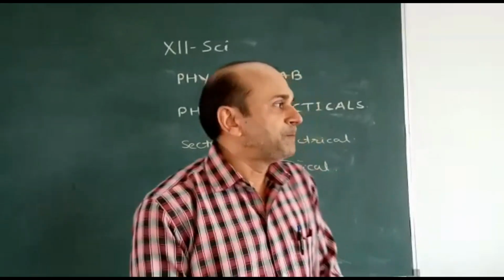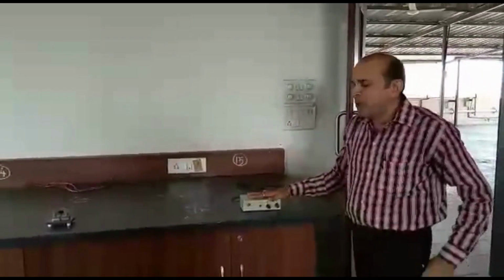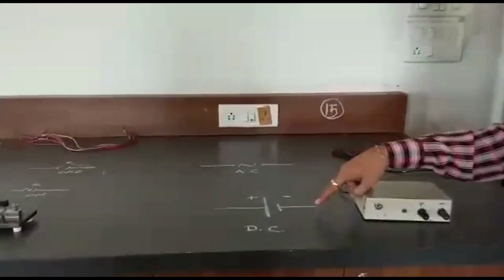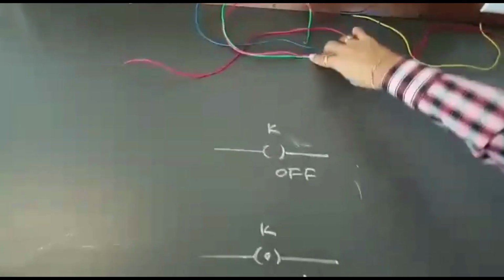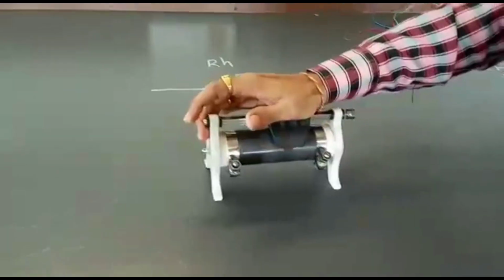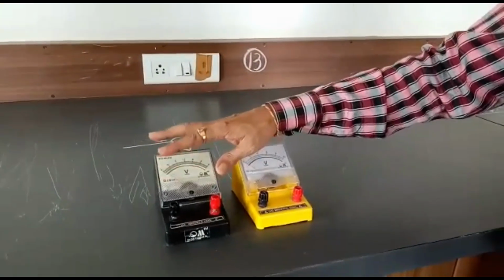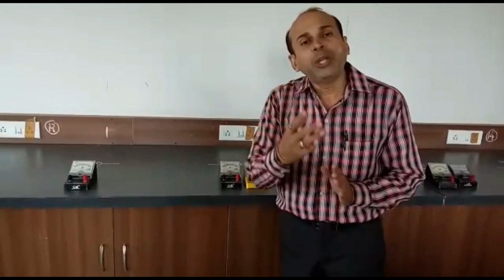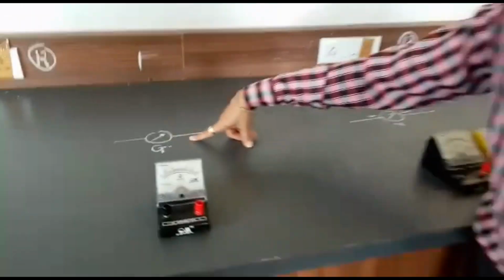Physics Practical | Introduction | STD-12 | NCERT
This video will cover the introduction portion of the first practical of the Physics subject of 12-Science students.

Presented By: Mr. Hitesh Lathiya

Happy Learning!!!